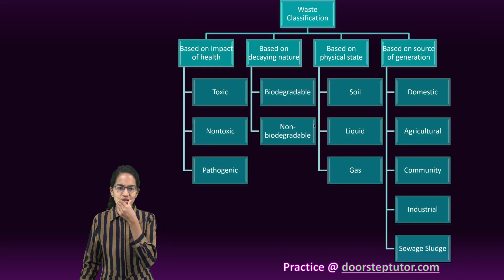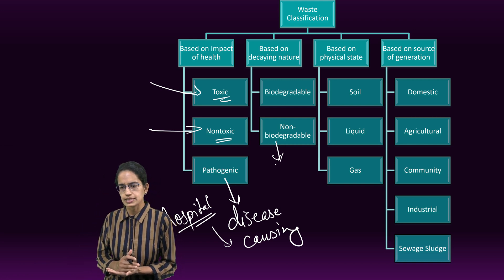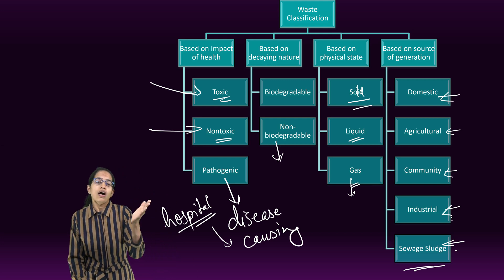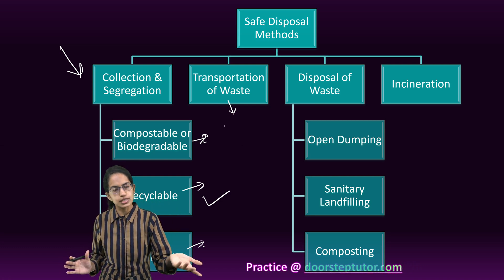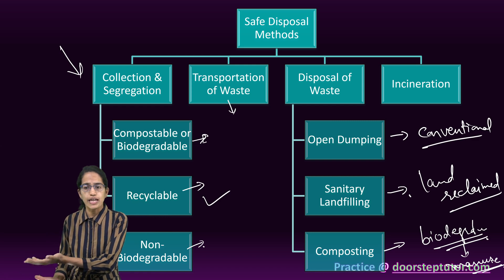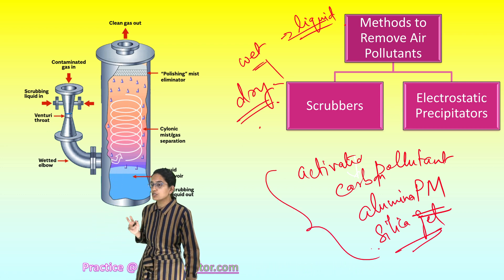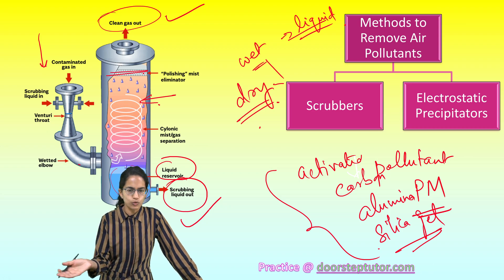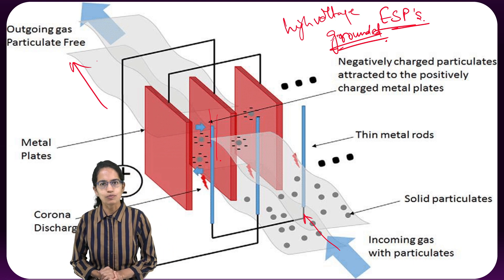Waste Generation & Management - Scrubbers, Electrostatic Precipitators | ICSE Class 9 Biology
Compostable or Biodegradable – food residue, garden litter
Recyclable – paper, plastic, old books
Non-Biodegradable – tube light, torches, automobile waste
Transported in trolleys and vans to place of disposal – minimize risk of public exposure to hospital waste; kitchen and toilet waste to sewer lines
Water treatment plant – primary (mechanical), biological (secondary); tertiary (physical and chemical)
Disposal
Open Dumping – conventional , inexpensive, widely used – away from town
Sanitary Landfilling – in low lying area compacted by rolling bulldozers and then covered with soil – create play areas and reclaim land
Composting – convert biodegradable waste into manure like animal excreta and left over food. Compost pit of 2m by 1m by 1m
Commercial composting takes one to 2 weeks – use of mechanical aerators and digesters to speed up process – composting can be aerobic or anaerobic (presence or absence of air)
Incineration – burning of combustible components of waste into ashes at very high temperature; ash is 10% of total mass of waste material. Incineration occurs in incinerator (furnace with grating and chimney) – solid waste is fed into charging doors and burnt ash taken through the ash door